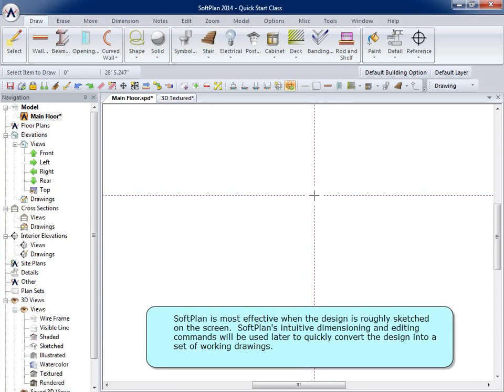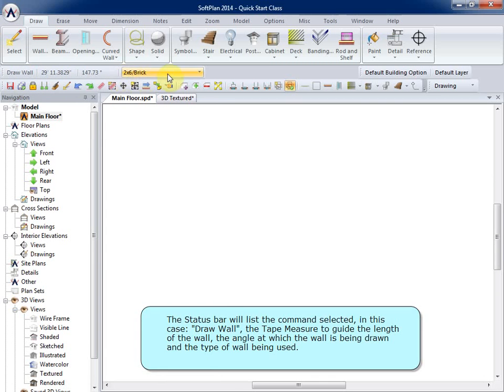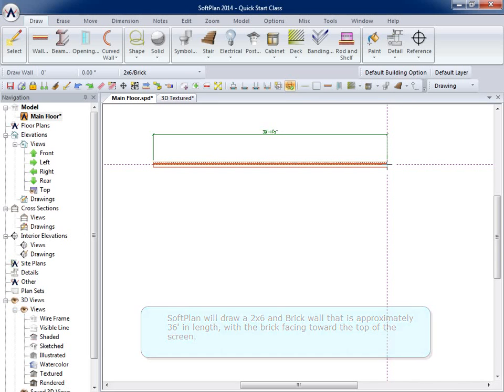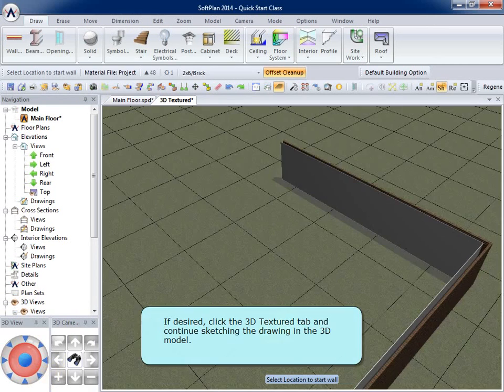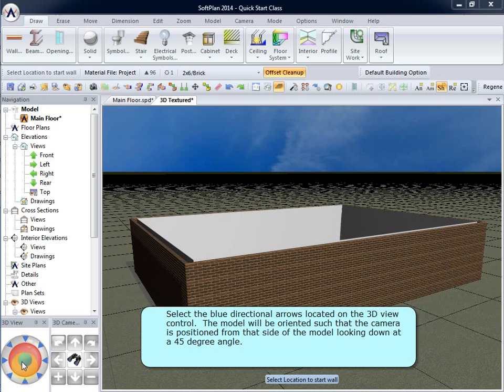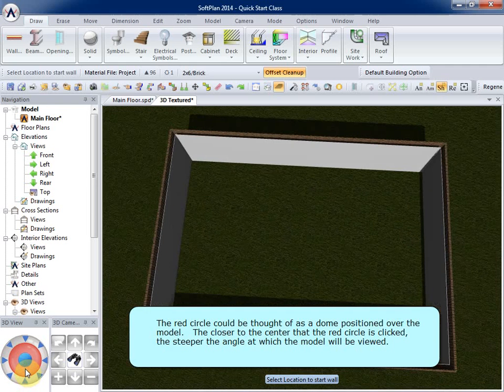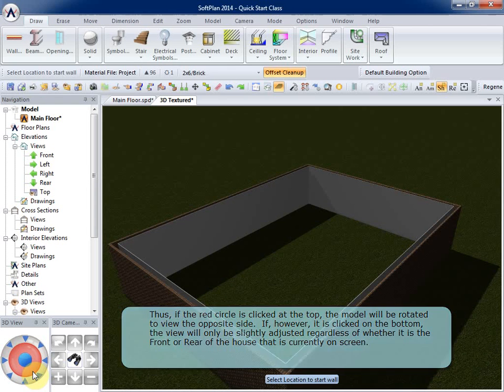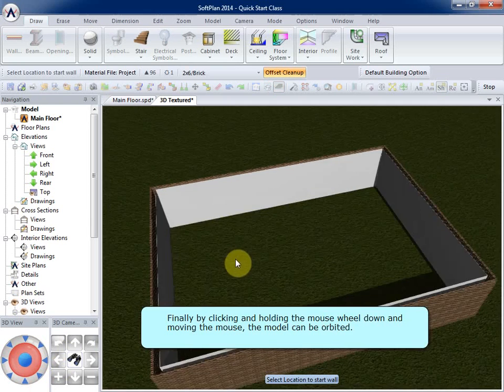Sketching Walls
Sketching Walls with SoftPlan home design software